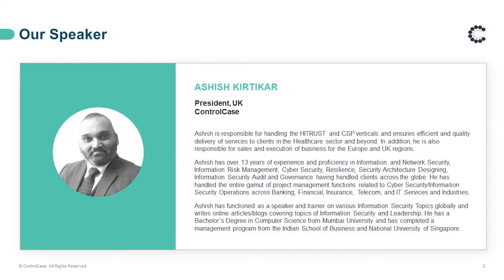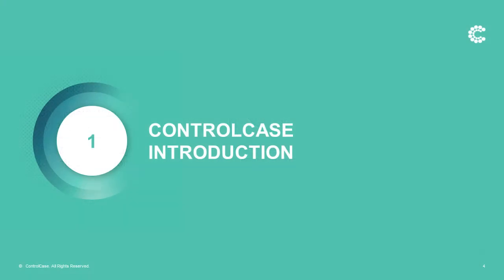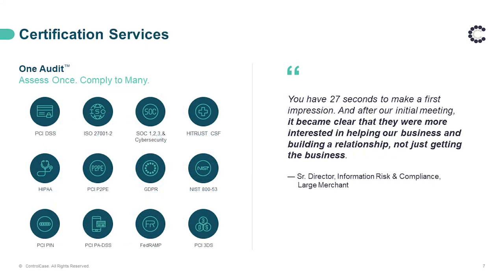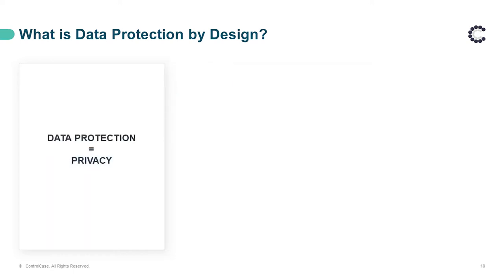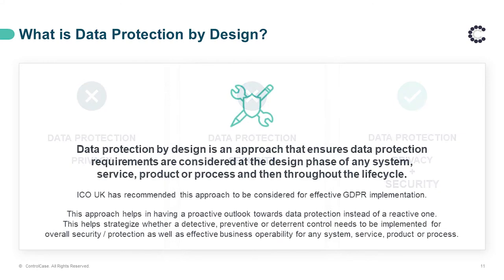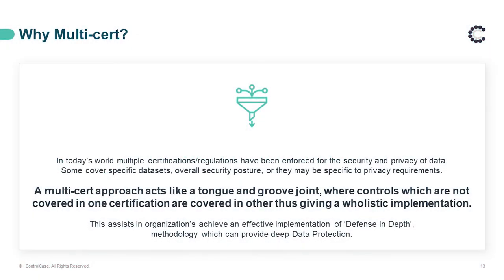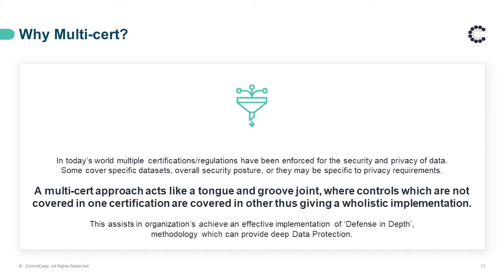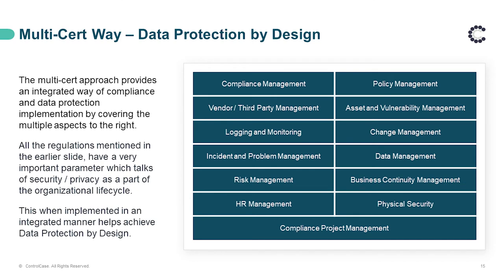Webinar: Data Protection by Design – The Multicert Way | ControlCase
In this webinar, ControlCase discusses the following:
1:40 - ControlCase Introduction
5:21 - Data Protection by Design
11:10 -  The Multicert Way to  Data Protection
19:40 - Multi-cert Common Challenges
21:06 - One Audit - Assess Once, Comply to Many
32:02 - Questions & Answers